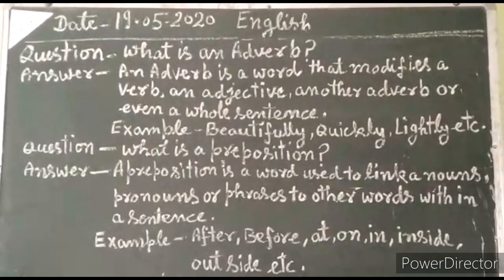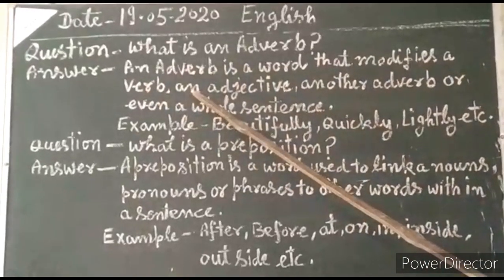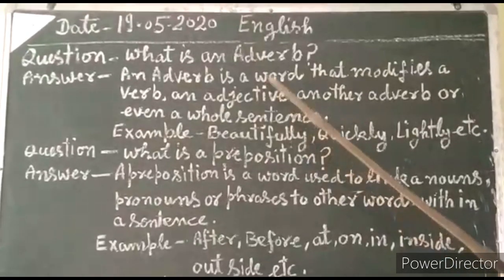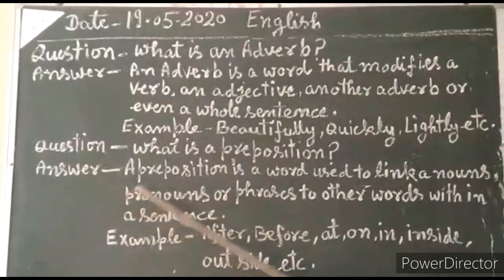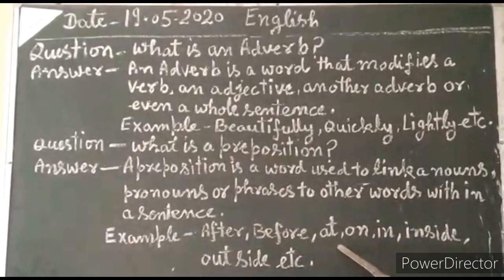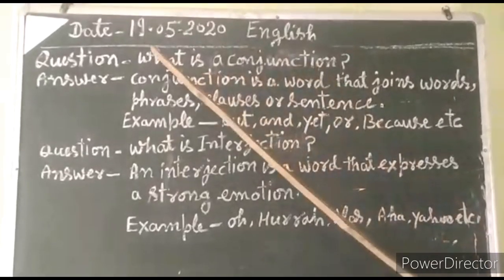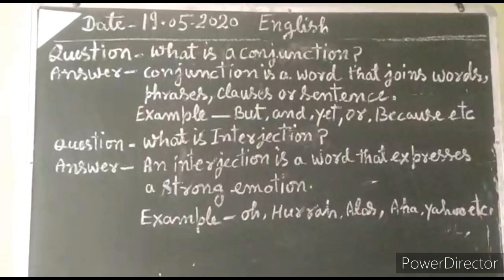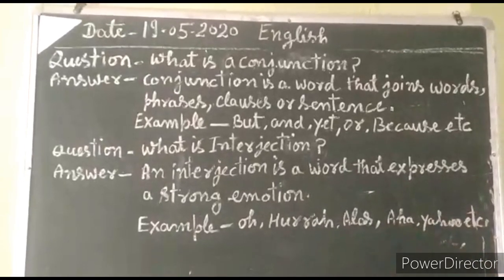English learning lesson.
Topic=
1:What is an adverb?
2:What is a preposition?
3:What is a conjunction?
4:What is interjection?